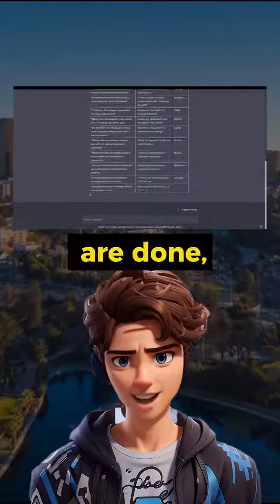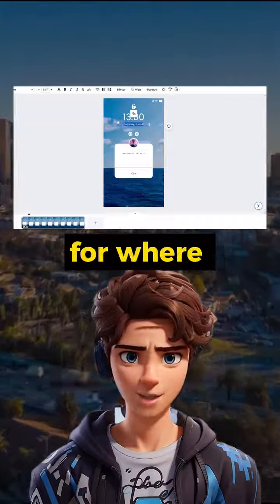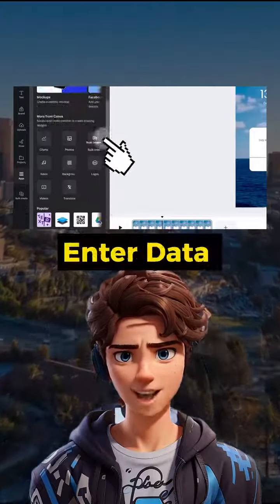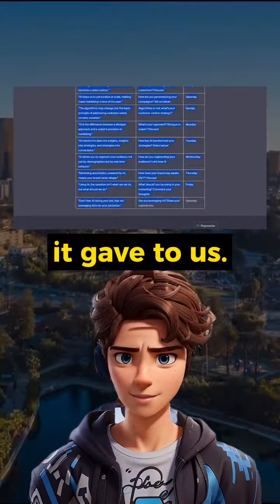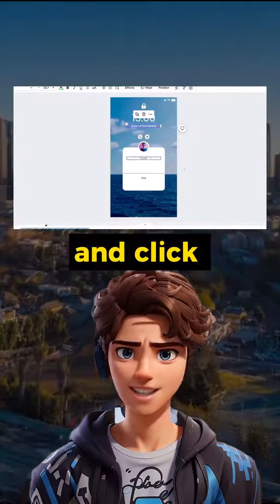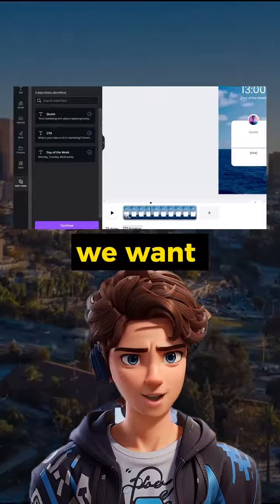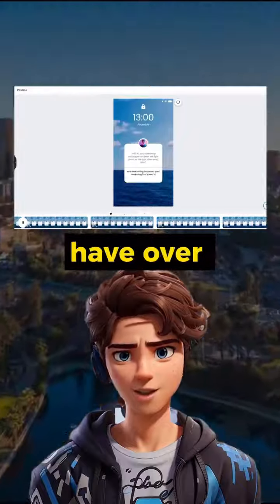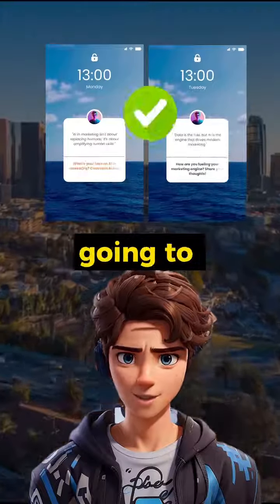Create over 100 posts in seconds with ChatGPT and Canva!